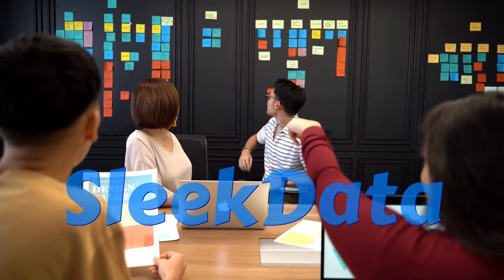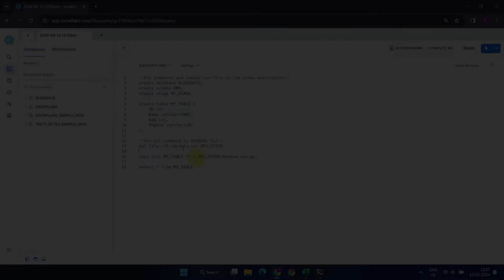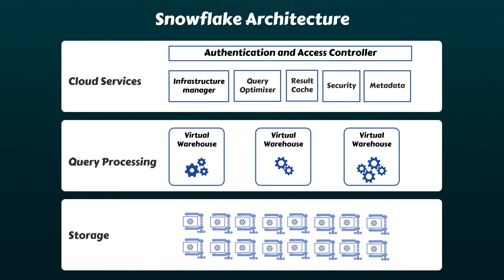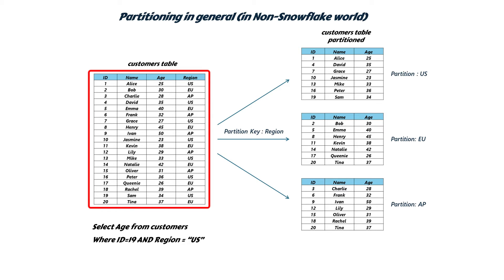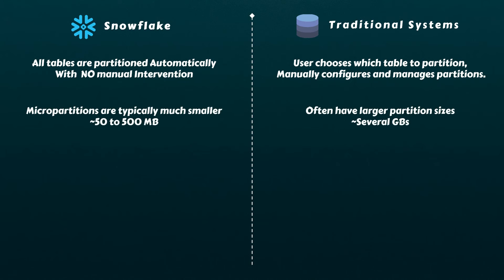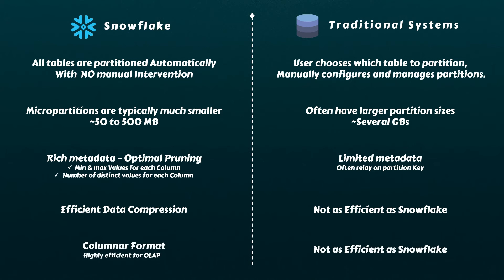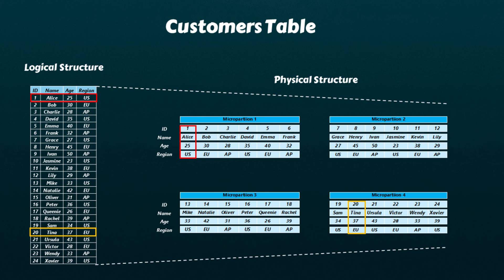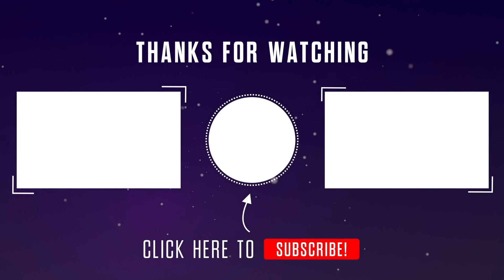Snowflake Storage Layer Key Concepts | Micropartition | Columnar Storage | Partition pruning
Snowflake Tutorial - A deep dive into Snowflake storage layer
Micropartition
Columnar Storage
Partition pruning
snowflake data warehouse
snowflake training
snowflake certification
COF-C02 Exam
Micropartitioning
Micropartitions
Snowflake storage layer key concepts examples
Column pruning
Time travel
Timetravel
Time-travel
Failsafe
Fail-safe
Fail safe
Zero to Snowflake
Columnar Storage format
How Columnar Storage format works
What is Micropartition
What is Columnar Storage
What is Partition pruning
Micro partition
snowflake storage integration
Snowflake Architecture and It's Fundamental Concepts
Snowflake: Core Concepts
A Detailed View Inside Snowflake
Guide on Snowflake Architectural Layers
Snowflake storage layer key concepts pdf
4 layers of snowflake architecture
what is snowflake
snowflake documentation
snowflake data warehouse
snowflake pricing
Snowflake interview questions
Snowflake certification course
Snowflake Architecture and Key Concepts
Snowflake Architecture: Master Data Warehousing
Exploring Snowflake Architecture & Concepts
Understanding Snowflake's Architecture
Snowflake Pros and Cons
What is Snowflake Database?
morden datawahrehousing
Snowflake Cloud Data Platform Architecture
Snowflake basics
Snowflake fundamentals
Snowflake basic concepts
What are the different Snowflake components
Key Concepts of Snowflake Architecture
What is Data Warehouse Architecture?
Cloud Data Warehousing
What is the storage in Snowflake?
Does Snowflake actually store data?
What cloud storage does Snowflake use?
Does Snowflake cost for storage?
Storage Lifecycles in Snowflake
Micropartition Lifecycle